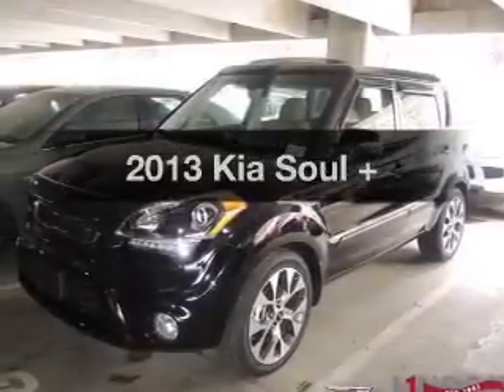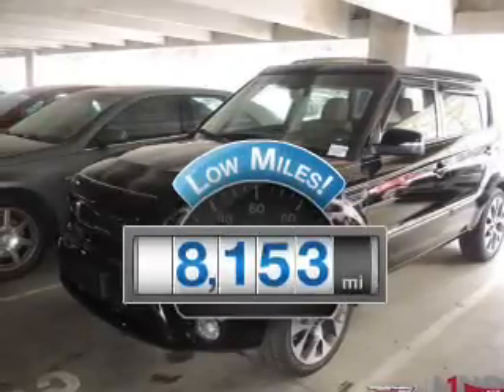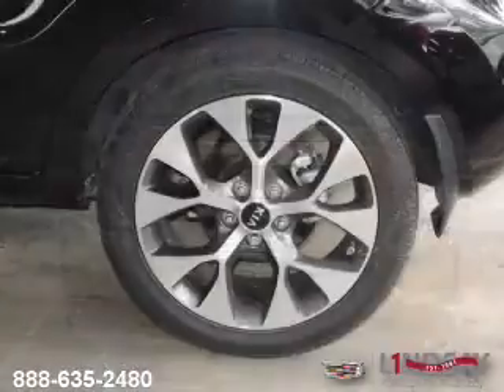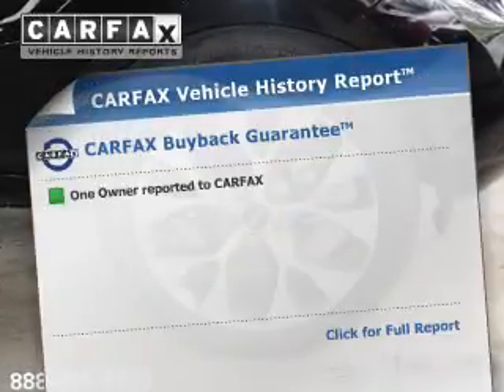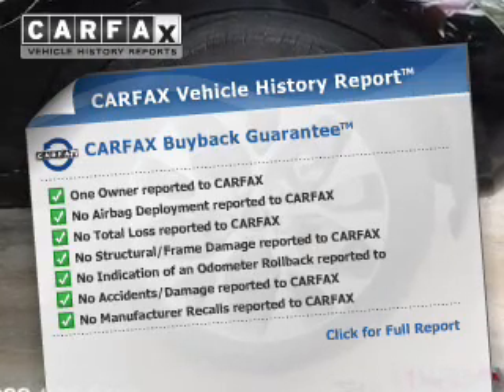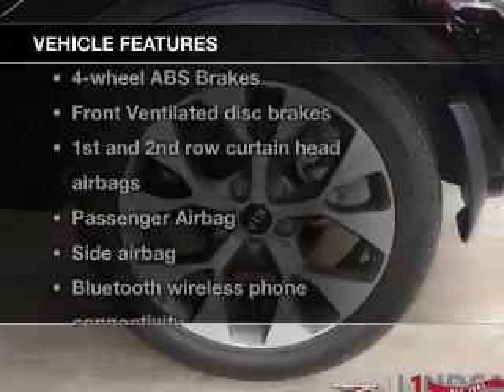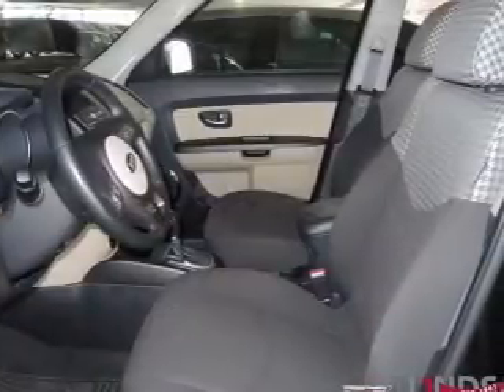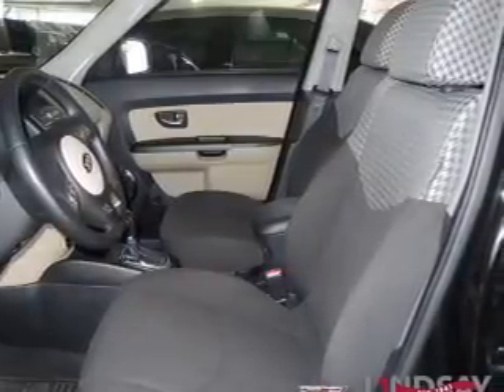2013 Kia Soul - Alexandria VA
Year: 2013
Make: Kia
Model: Soul
Trim: +
Engine: 2.0 liter inline 4 cylinder 16 valve MPFI DOHC
Transmission: 6-Speed Automatic
Color: Black
Mileage: 8153
Address:
1525 Kenwood Ave.